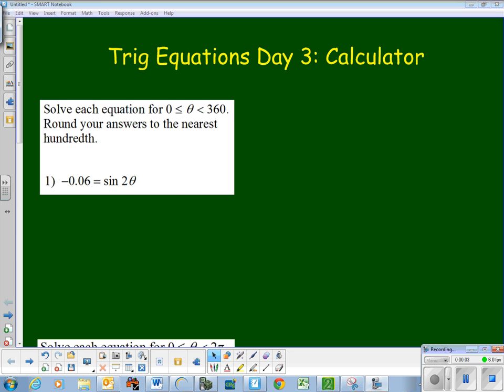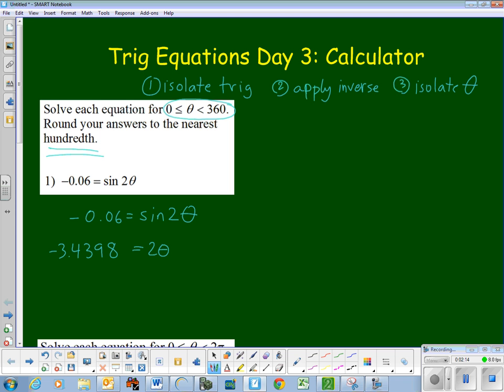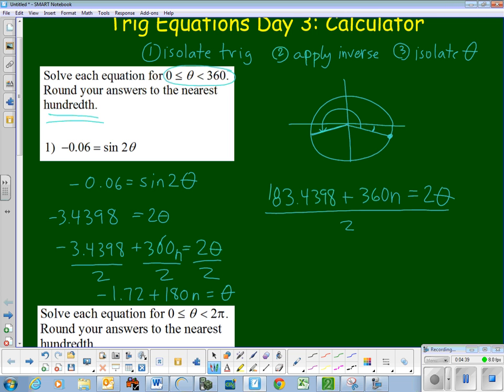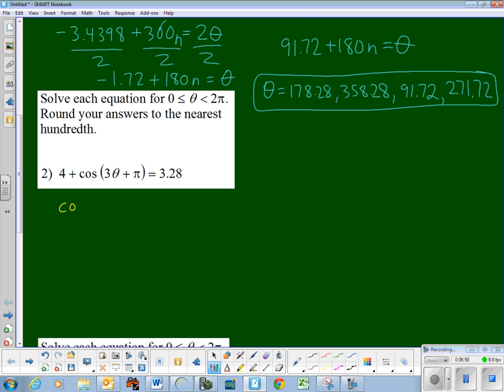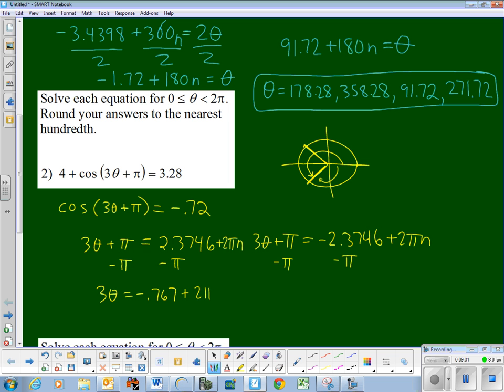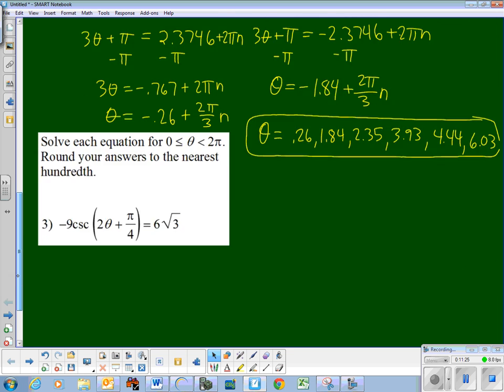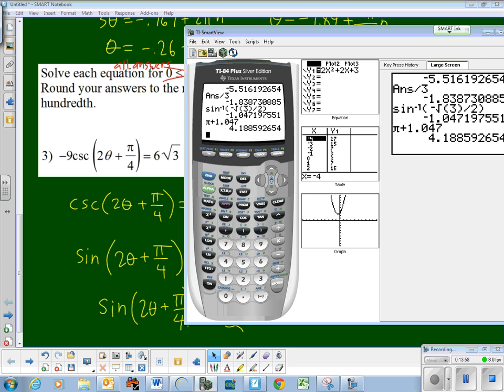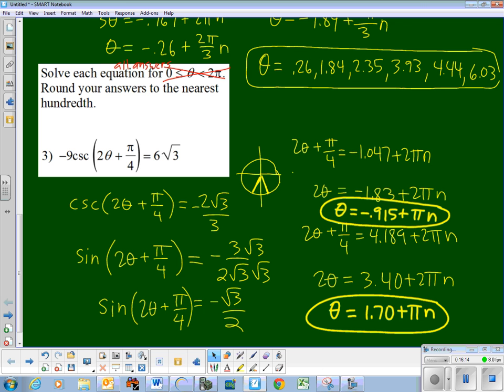Trig Equations Day 3: Calculator